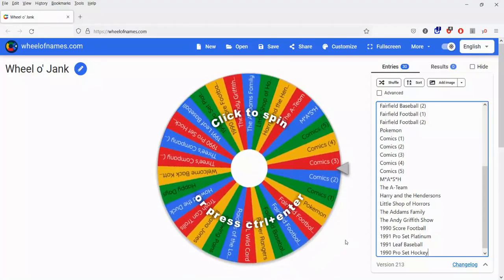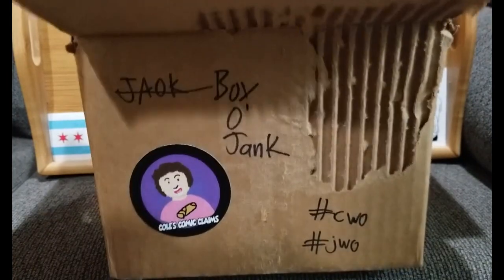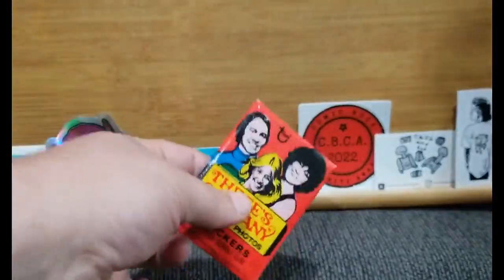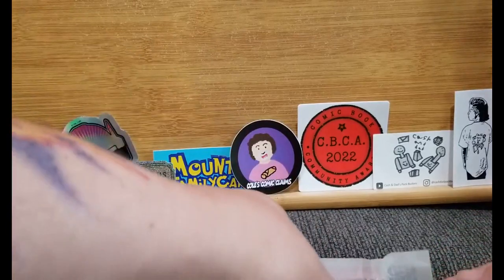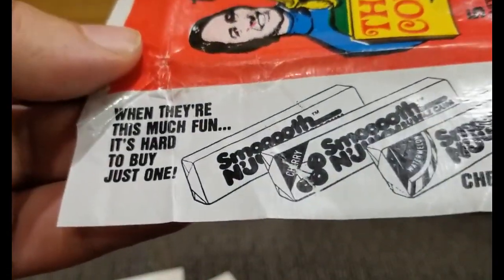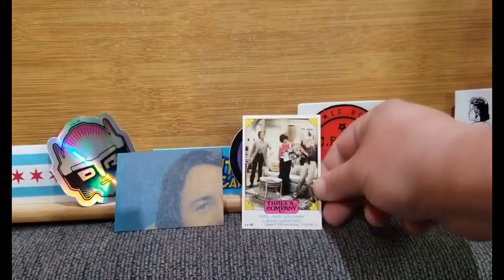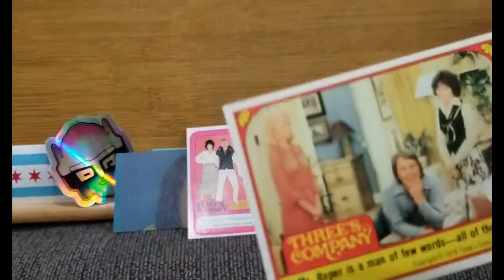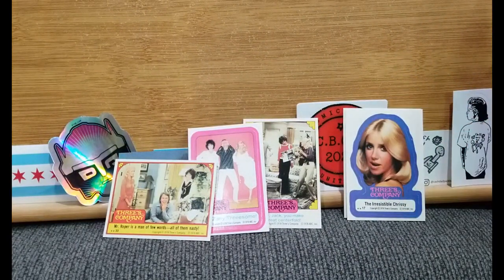Three's Company - TV & Gum from 1978 | Jank Pack Thursday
Back to back weeks with gum from 1978. I angered some sort of deity.